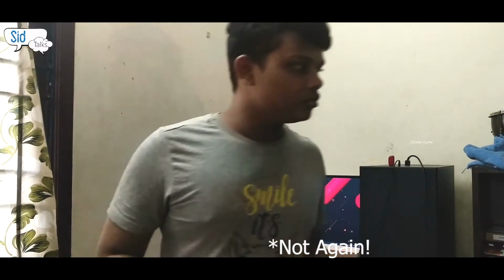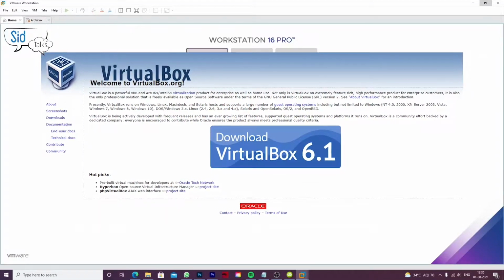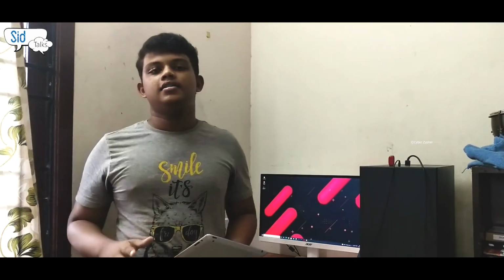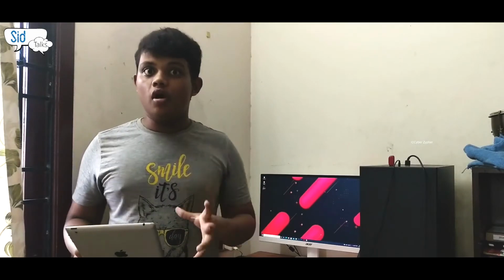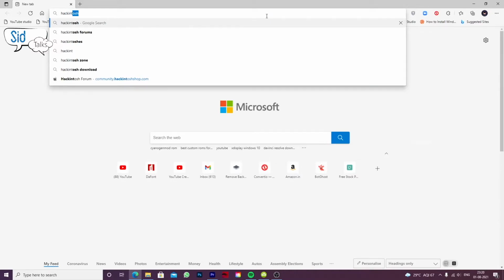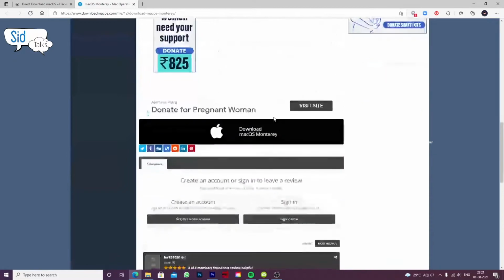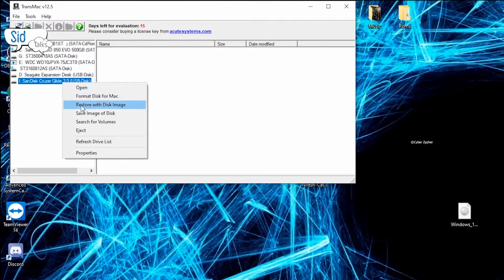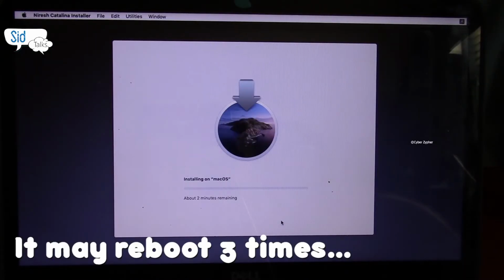Sid Talks Episode-2 | Hackintoshes | Explaining Hackintoshes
Hey guys, Today I'm gonna explain you about Hackintosh.
Hackintoshes are computers that runs macOS in a